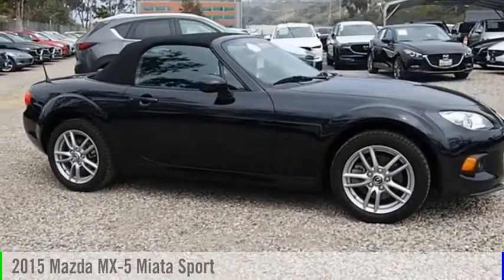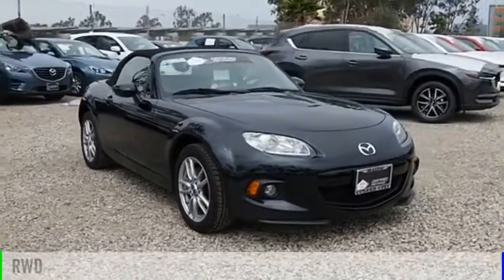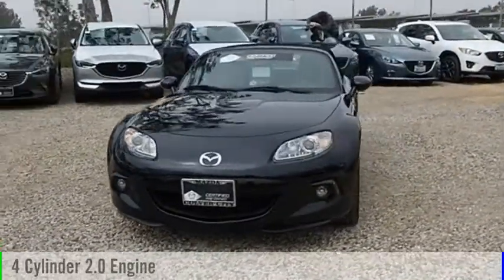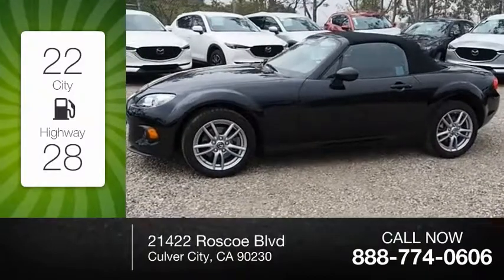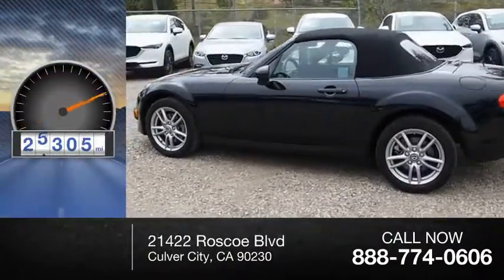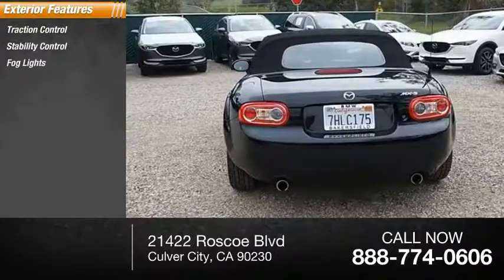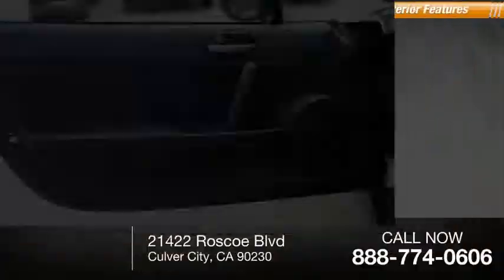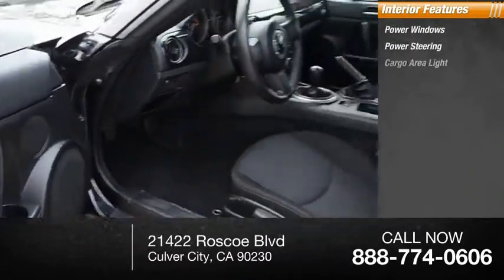2015 Mazda MX-5 Miata Culver City CA U6481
2015 Mazda MX-5 Miata Sport

Culver City Motor Cars (Mazda and Volvo)
21422 Roscoe Blvd

The braking assist, stability control, traction control, a MP3 player, anti-lock brakes, dual airbags, digital display, and airbag deactivation of this 2015 Mazda MX-5 Miata Sport make this vehicle a true standout.  It has a 2 liter 4 Cylinder engine.  A stunning jet black exterior and a black interior are just what you need in your next ride.  You won't believe the amazing sound quality from this vehicle's CD player and a MP3 player.  Call today to test it out!